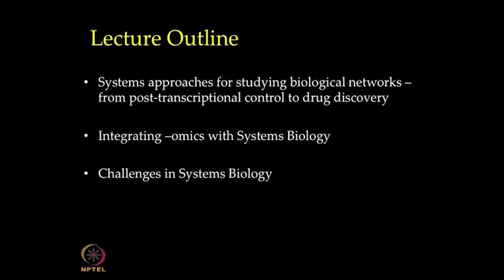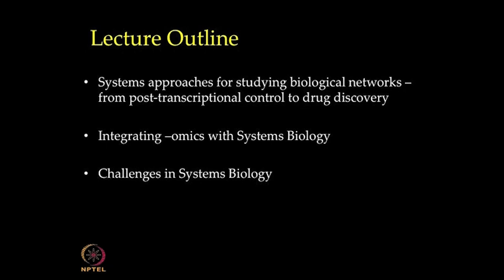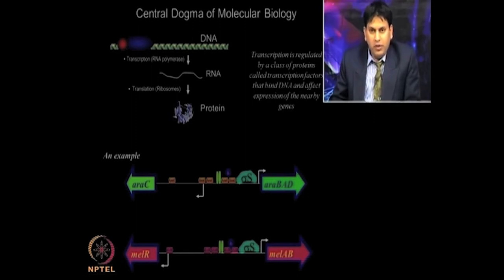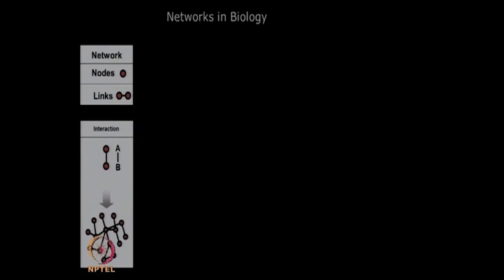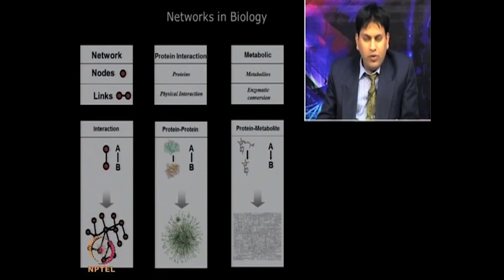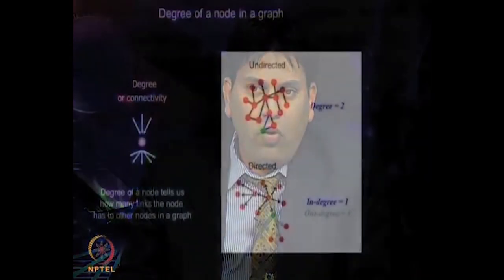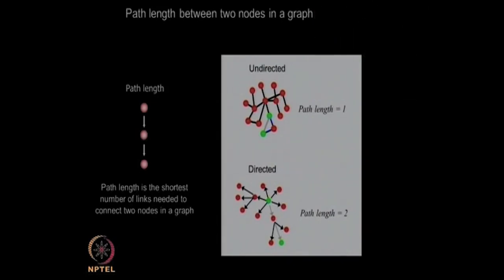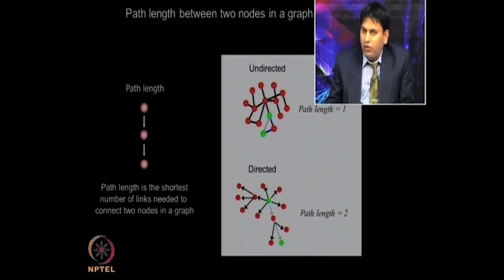Lecture 40 : Challenges in proteomics